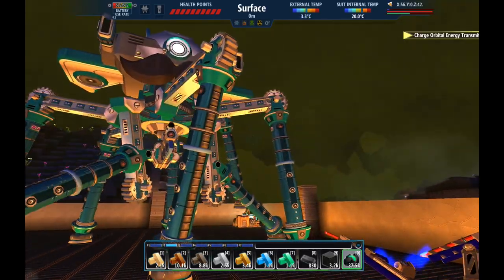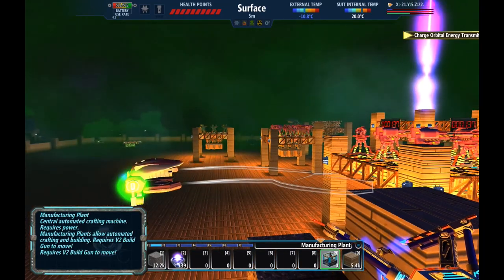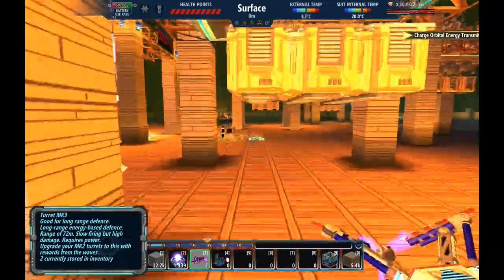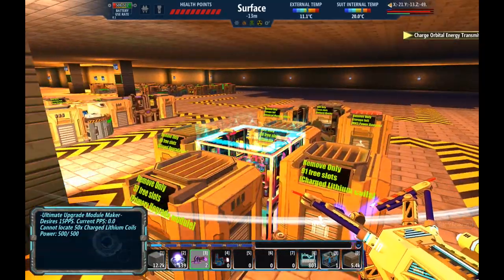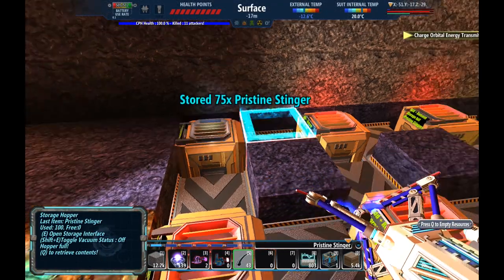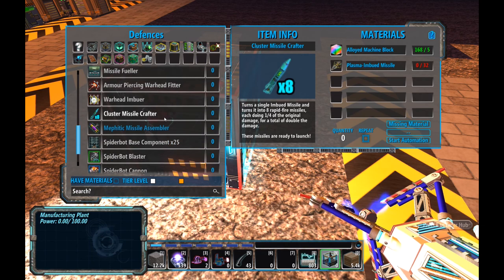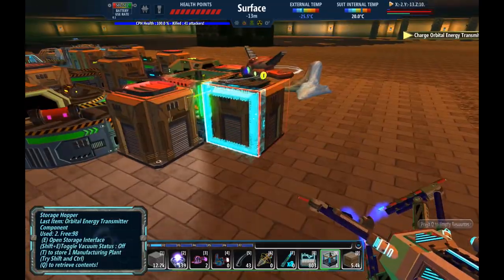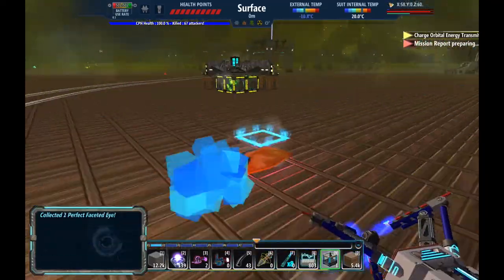FortressCraft: Evolved - 19 - Defensive upgrades! (Gameplay)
In this video: Time to start upgrading turrets, working on new missiles, and generally just do a lot of stuff in advance of BugFest 2019.

FortressCraft Evolved, by ProjectorGames, is a unique blend of Voxel Landscapes, Tower Defense, Crafting, Logistics, Exploration, Combat and Assembly lines. Players begin by crash-landing on a strange alien world, left with only a small handful of starting machines.